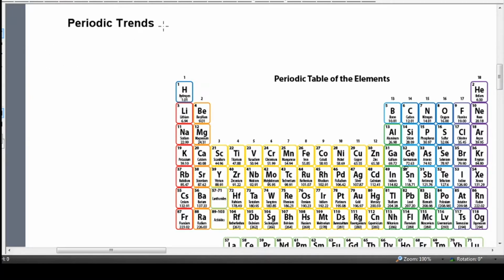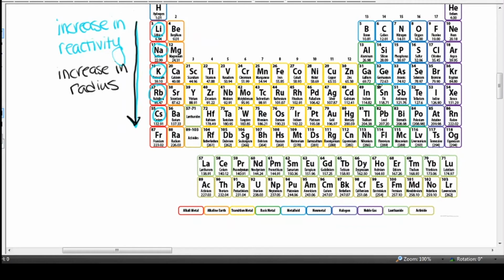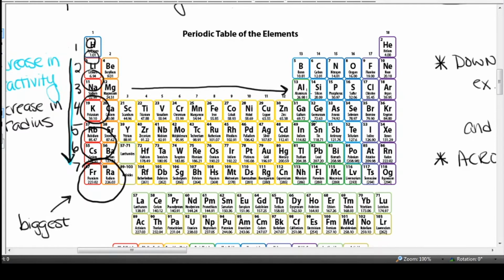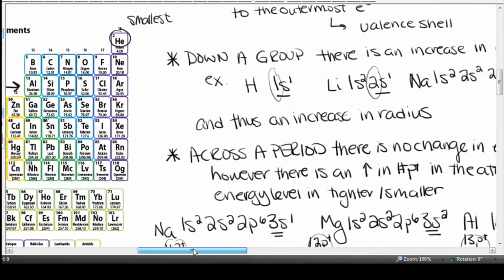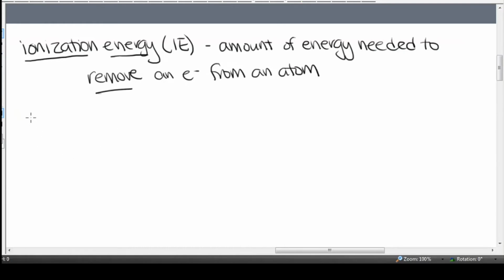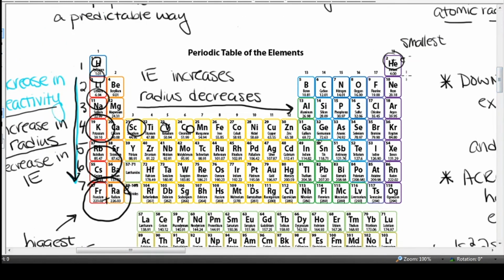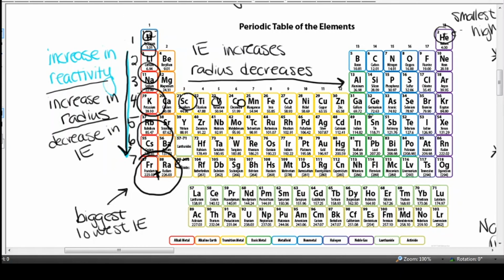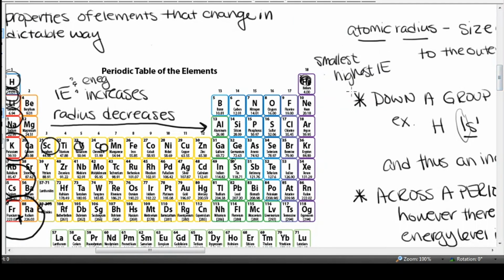Periodic Trends Lecture (Honors)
I'm sorry you guys! My microphone is acting all wonky in spots.